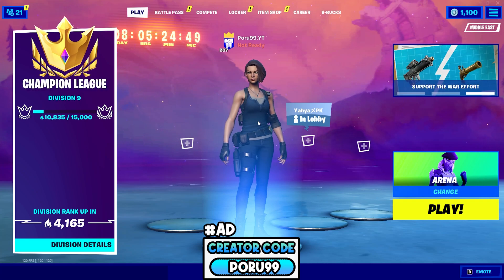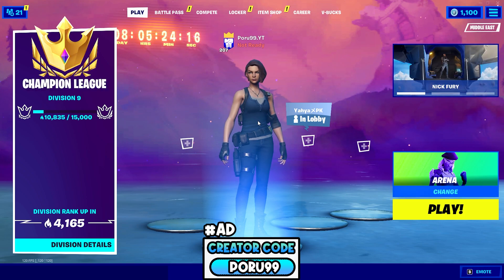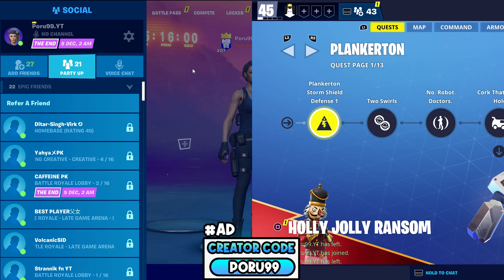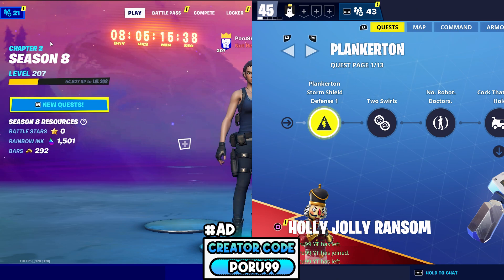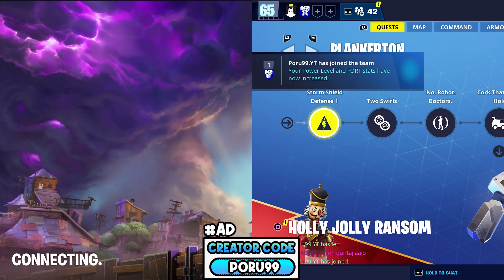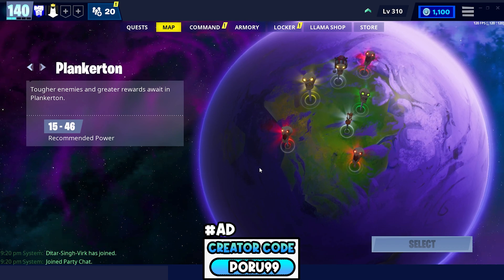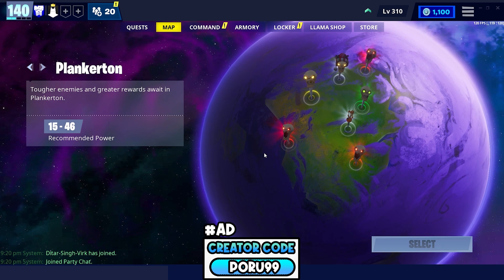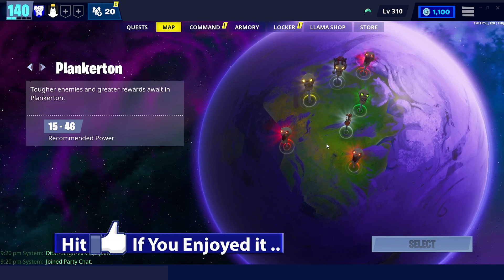How To Use Fortnite Performance Mode in Save The World? [New Trick] - STW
Today I'll show you Guys How To Play/Use Fortnite Performance Mode in Save The World. This is a Small Trick To Play Save The World in Performance Mode on PC to get more FPS.

PC Specs :-

CPU - Intel Core i9 7960x (OC 4.3ghz all cores)
GPU - MSI RTX 3080Ti Suprim X (Power Limit 110%)
RAM - G.Skill Trident Z RGB 32gb "2 kit of 8*2" 3200mhz (OC 3400mhz)
MOBO - MSI X299 Sli Plus
CASE - Corsair 750d Airflow Edition
PSU - Corsair RM1000